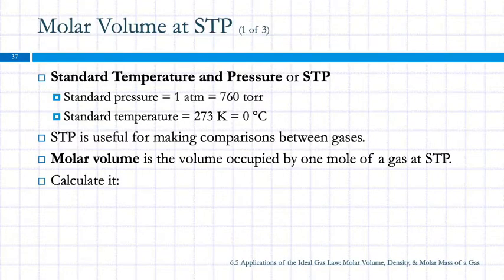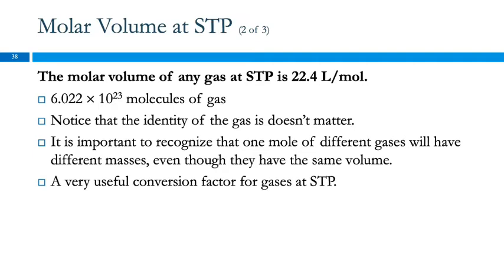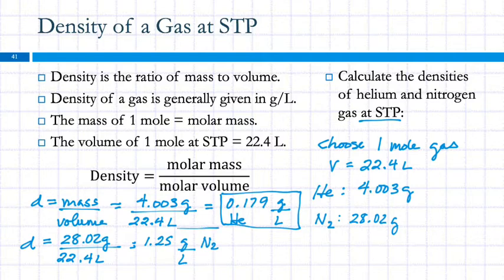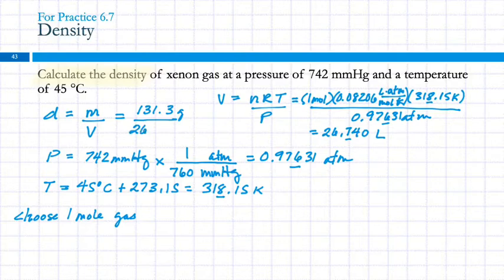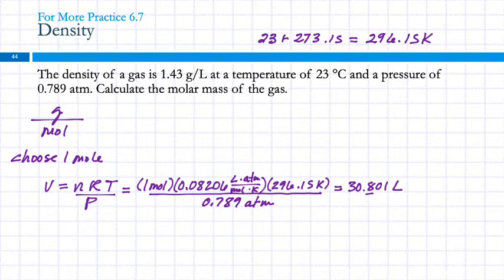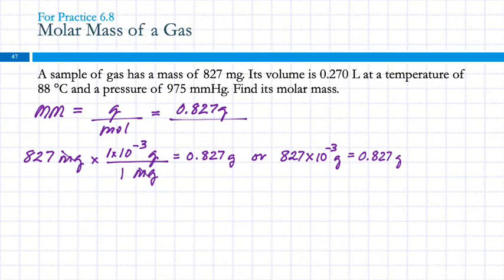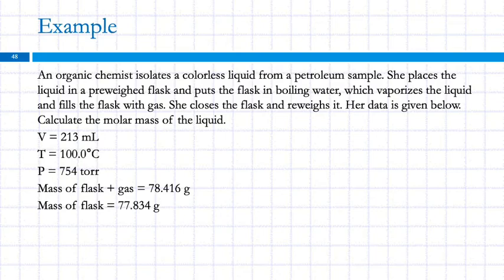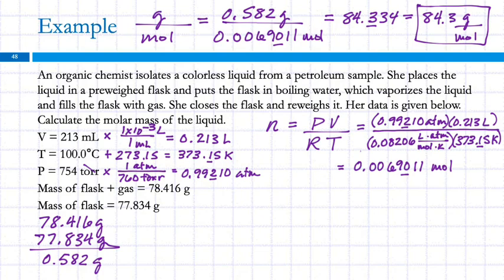6.5 Applications of the Ideal Gas Law: Molar Volume, Density, & Molar Mass of a Gas